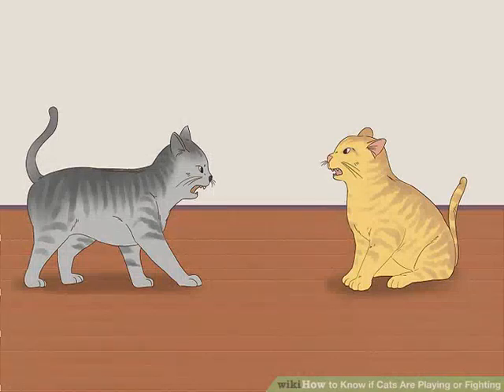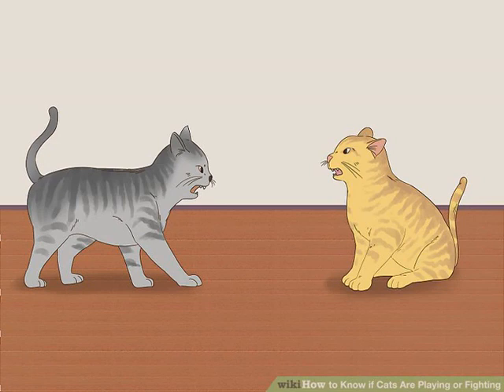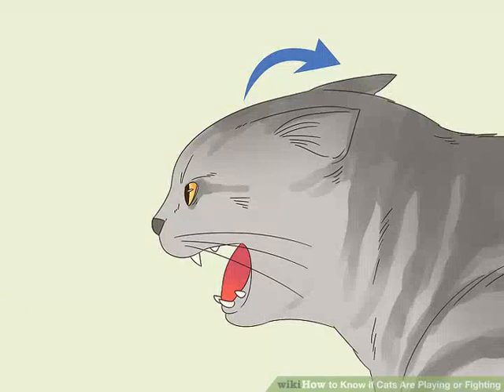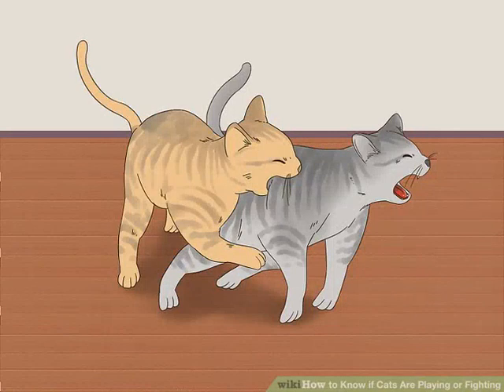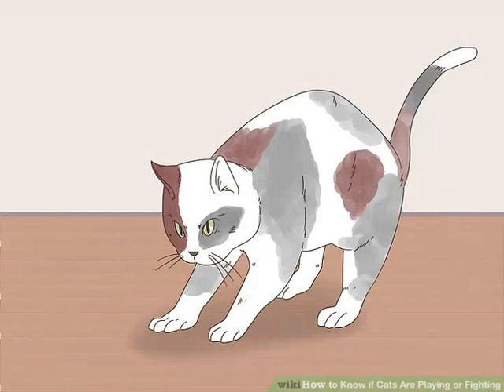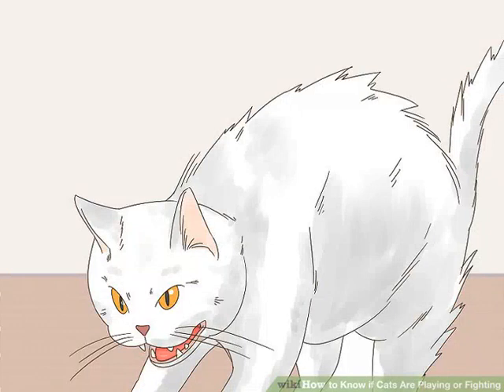How to know if cats are playing or fighting?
Everything about cats. Why? Because we love cats all the time.
We share videos of cats and all they do.

Do you want to understand your cat?
Check this out and understand your cat today.

Maybe you'd like to train your cat to use the toilet? Try this!